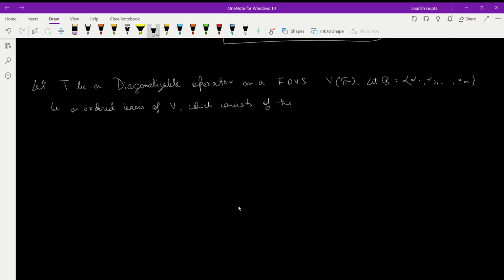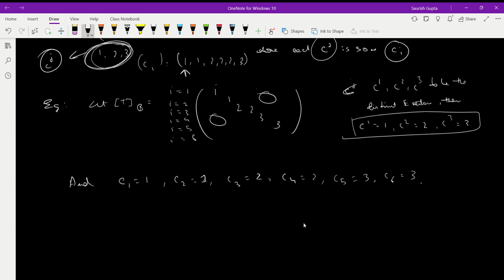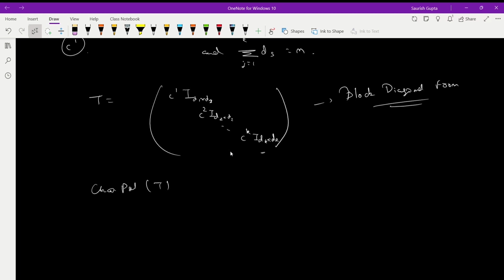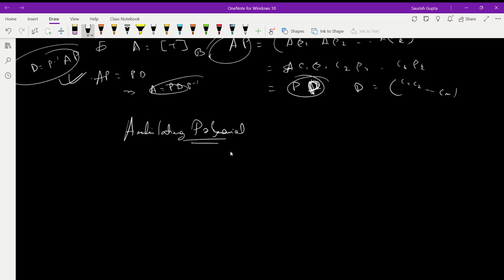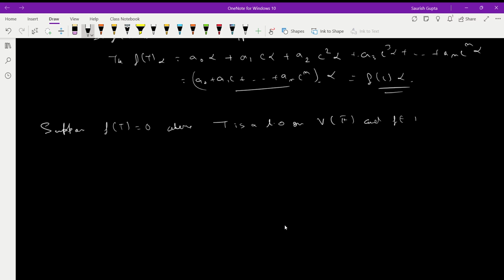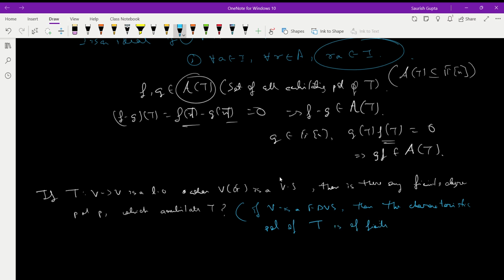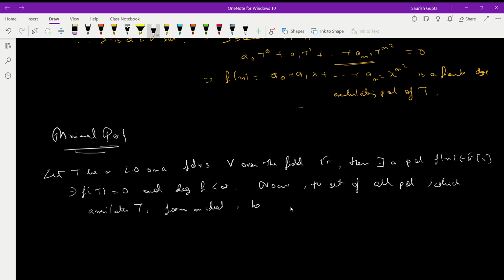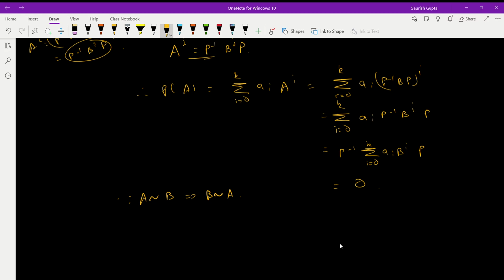ANNIHILATING POLYNOMIALS-1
we start this lecture with a brief discussion on diagonalizable linear operators, moving on the concept of ANNIHILATING polynomials and introduction to MINIMAL POLYNOMIALS